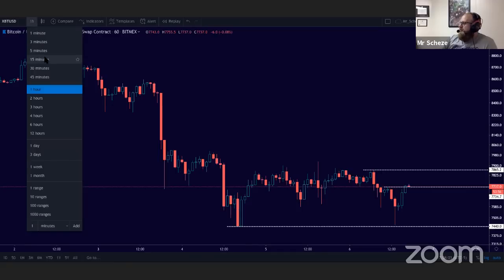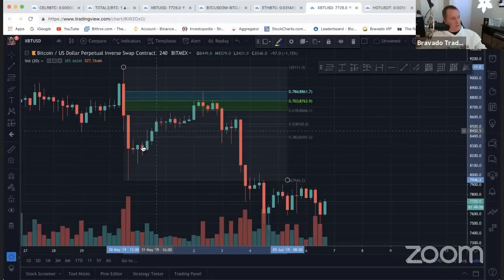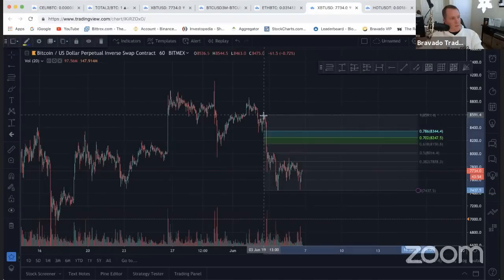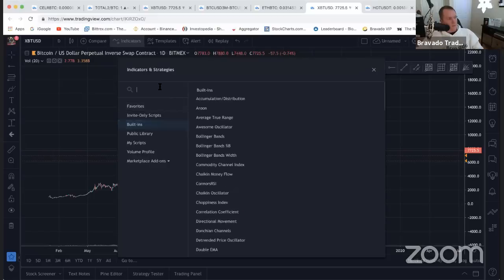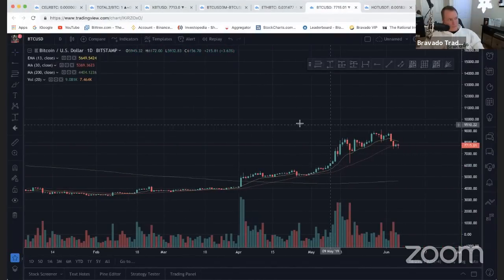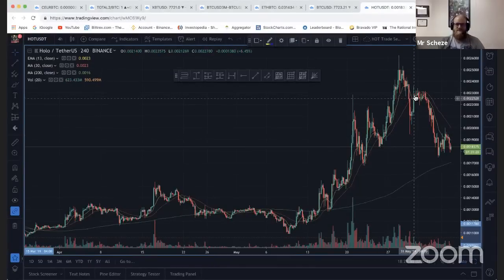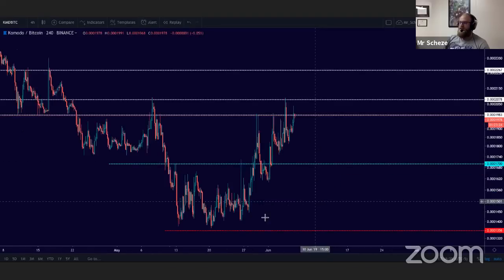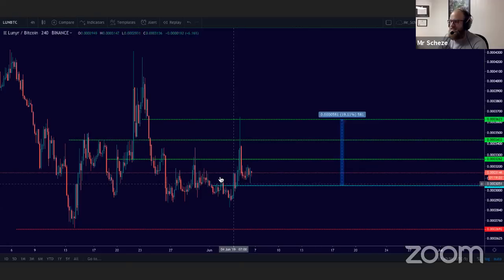The Correction - w/ RT & Scheze Ep.12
Join us every Thursday evening at 5:00 PM CST while we breakdown past wins/losses, hunt fresh setups, dissect this wild 24/7 market and have some fun!

Has Bitcoin topped? Where are we headed next? No one knows, but we'll share a few ideas with you to guide your analysis! Along with a handful of Alts that we think could age well in the coming weeks.

If you're curious about how MA's work and how you can apply them to your trading, stay close by, we'll be diving into the MA's on RT's chart in this episode!

Make sure to follow all of our Free channels, available in the link below, for content from actual full-time crypto traders. Learn how we attack the market and how we've been making *verified successful* trades in a bear market.

It should not be considered legal or financial advice. You should consult with an attorney or other professional to determine what may be best for your individual needs. We are not a registered investment advisor, and we are NOT recommending that you buy ANYTHING. We’re simply sharing our thoughts with you along with our plan of attack.